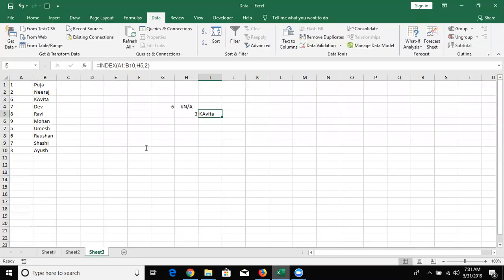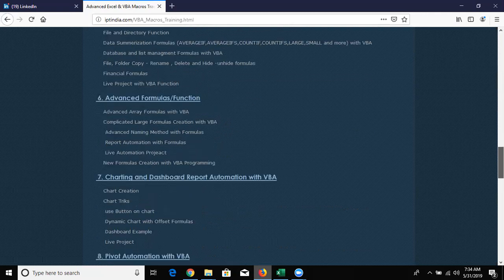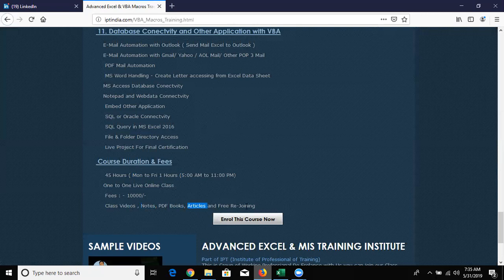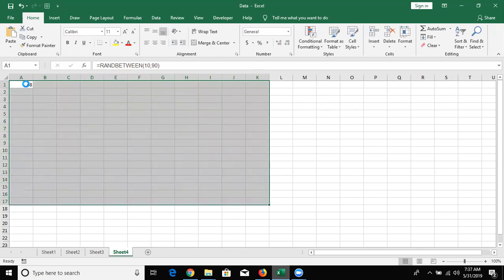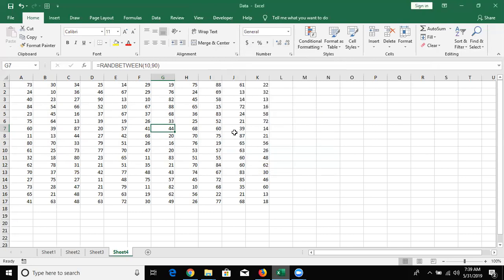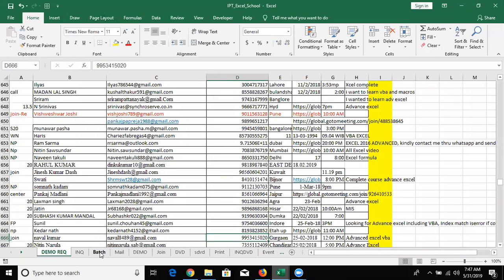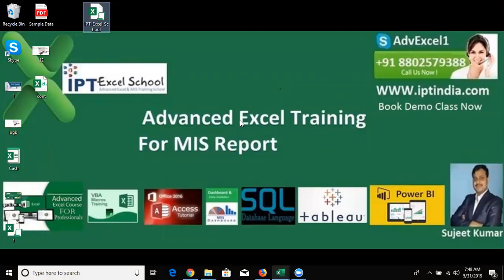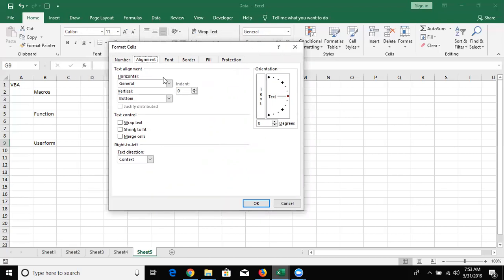Course Introduction for VBA Macros Power Programming